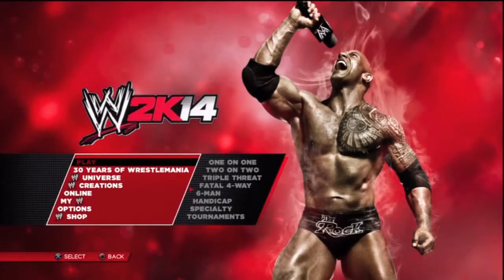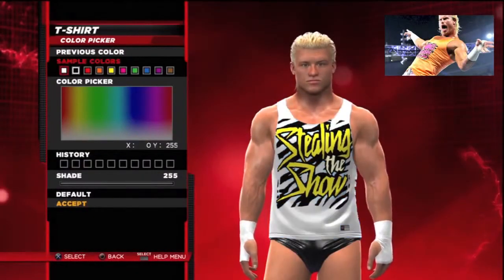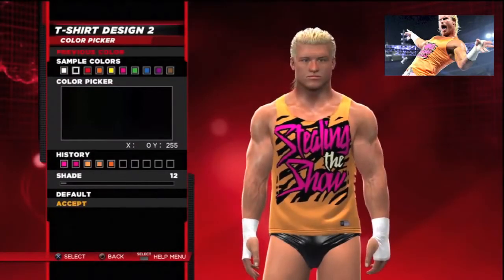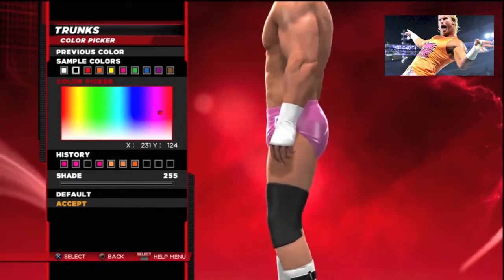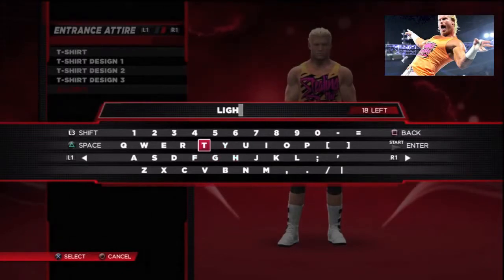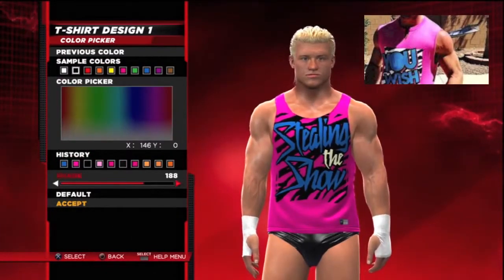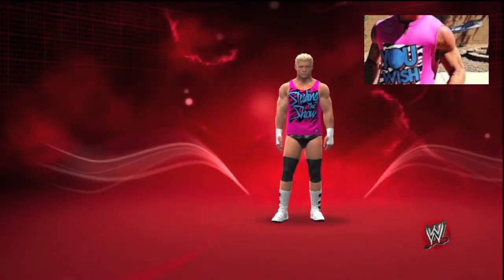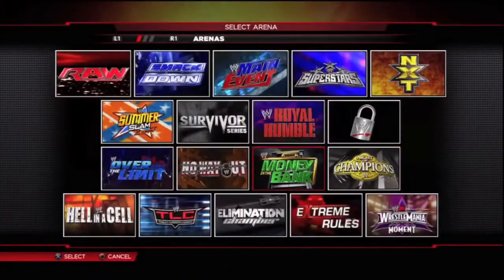WWE 2K14 How To Create A Superstar Thread1